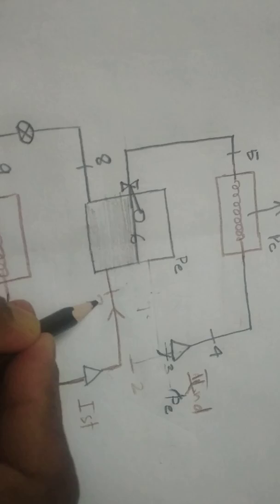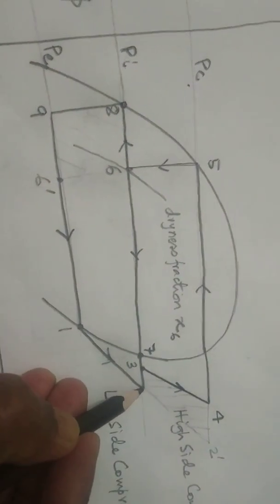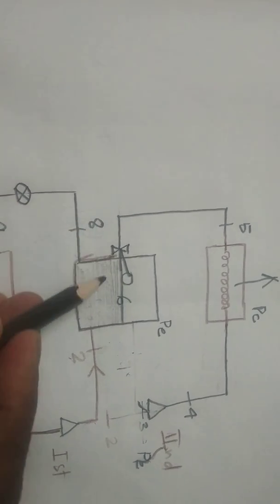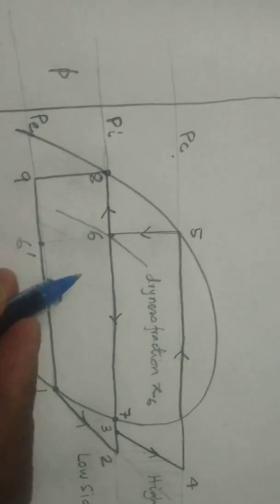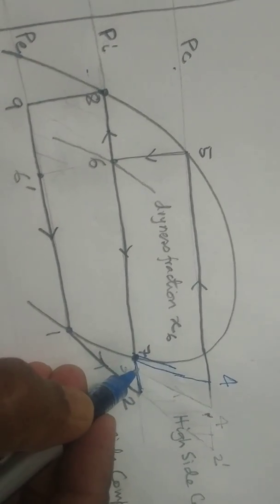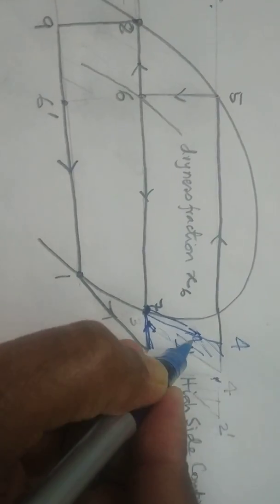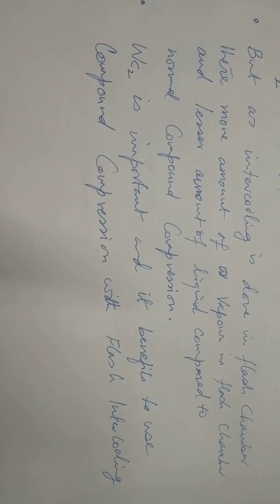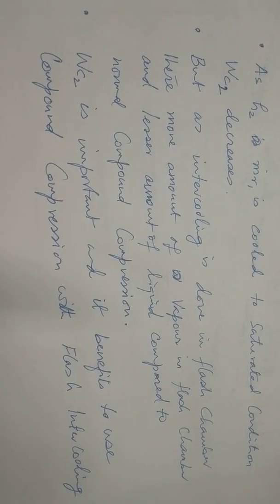Flash Intercooling Compound Compression Vapor Compression System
Refrigeration & Air-conditioning